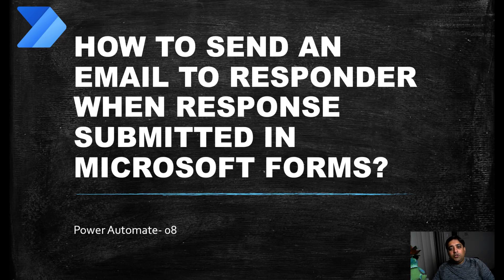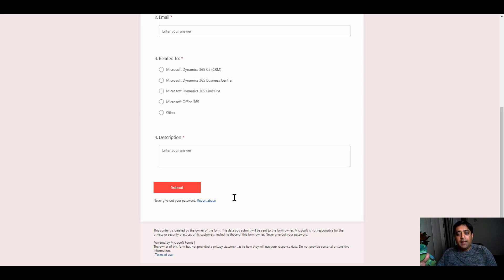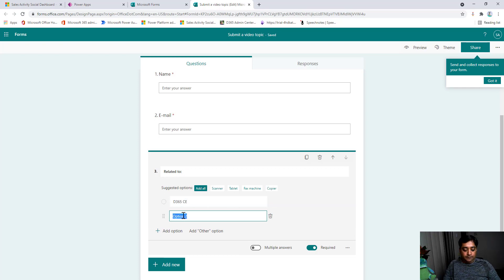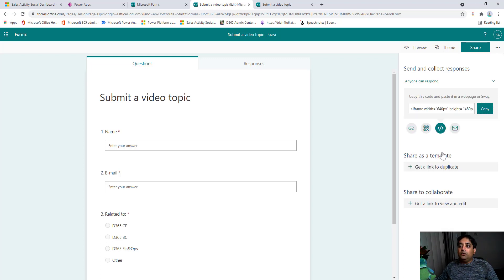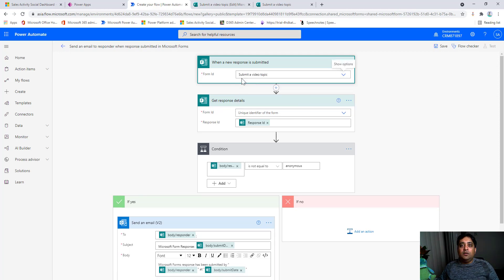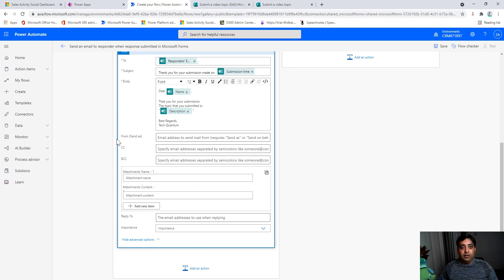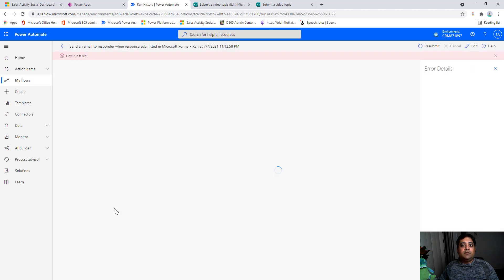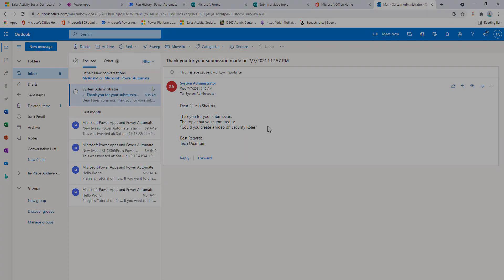👉 How to send an email to responder when response submitted in Microsoft Forms?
In this video we discuss how to send an email to responder when response submitted in Microsoft Forms.